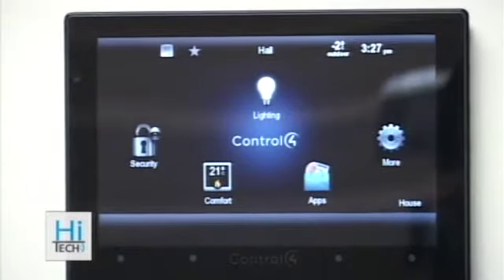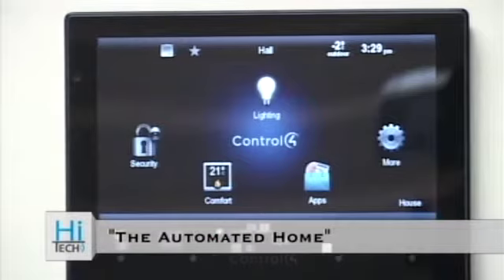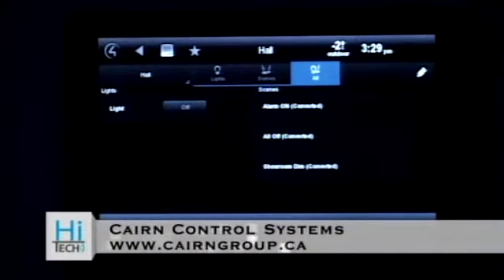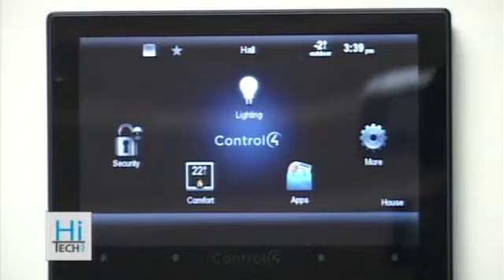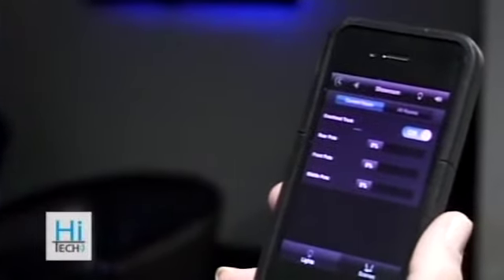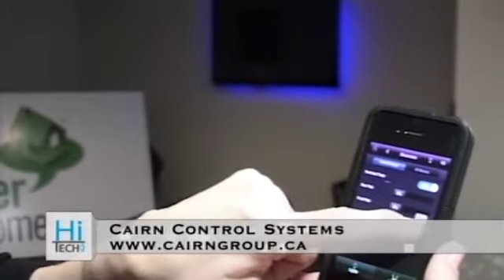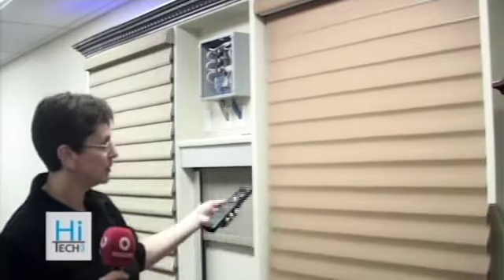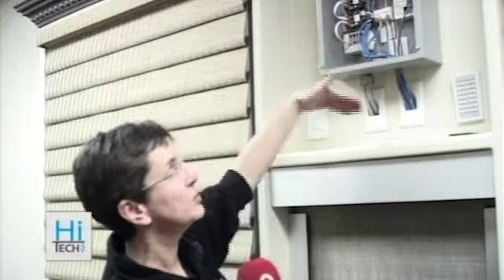Smart Home Automation Systems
A look at home to fully control your home. From thermostats to lighting, control everything using either a touch panel, a remote, or your smart phone. Special thanks to Carin Control Systems for letting us take a look at their showroom and the latest in home automation technology